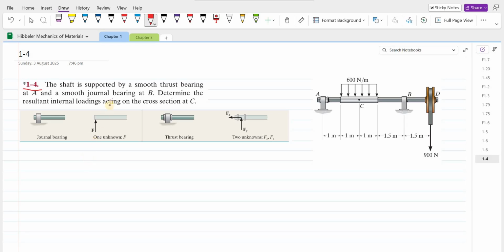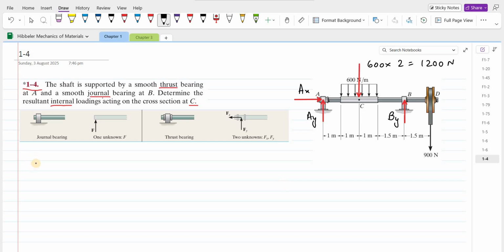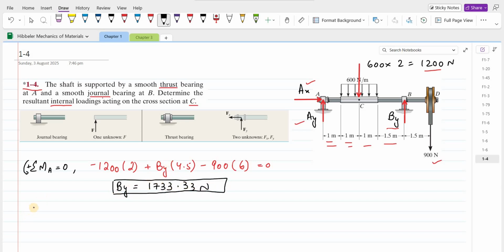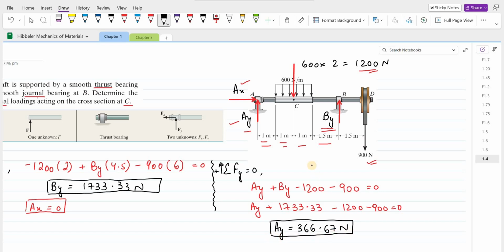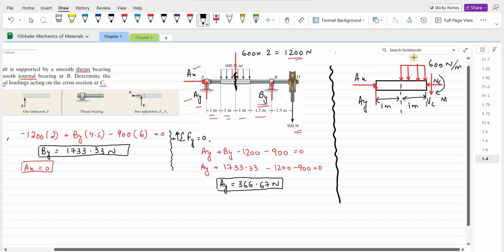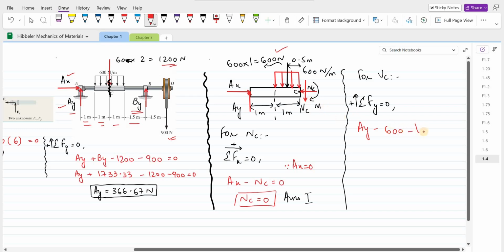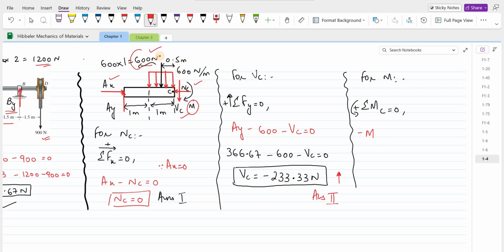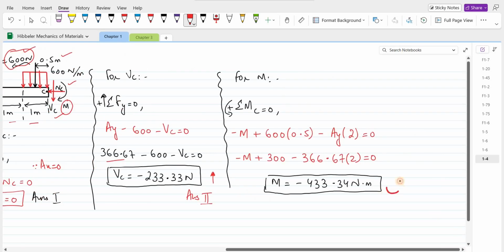1-4 hibbeler mechanics of materials chapter 1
1-4 hibbeler mechanics of materials chapter 1 | hibbeler mechanics of materials | hibbeler

1–4. The shaft is supported by a smooth thrust bearing at A and a smooth journal bearing at B. Determine the resultant internal loadings acting on the cross section at C.

This is one of the videos from the playlist "Rc hibbeler mechanics of materials 10th Edition Chapter 1".

⏰ Timecodes ⏰
0:00 - Free Body Diagram of shaft
1:55 - Summation of moments at point A
4:00 - Summation of forces along x-axis
4:20 - Summation of forces along y-axis
5:45 - Free Body Diagram of cross-section through point C
7:45 - Determining the normal and shear force through point C
9:50 - Determining the internal moment through point C

About This Channel:
Welcome to the Solutions Manual! Our videos explain "How to solve Engineering Mechanics of Materials Problems?" mainly from RC Hibbeler Mechanics of Materials. This platform will teach you how to analyze and solve engineering mechanics problems while covering topics like free-body diagrams, equations of equilibrium, compatibility equations and much more.